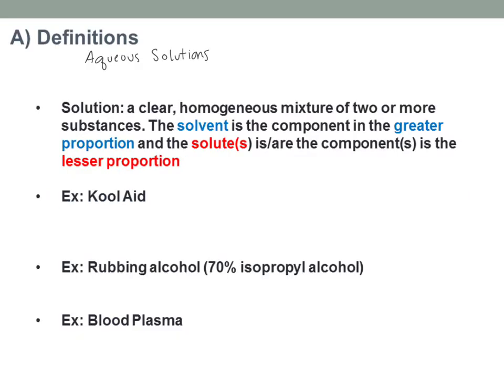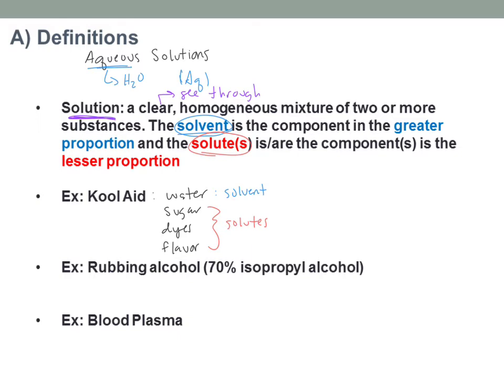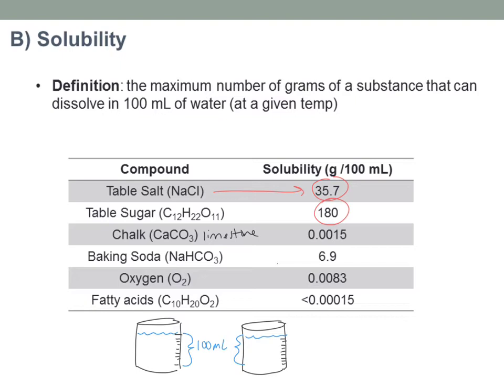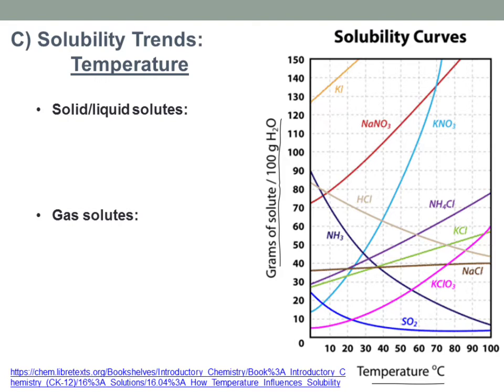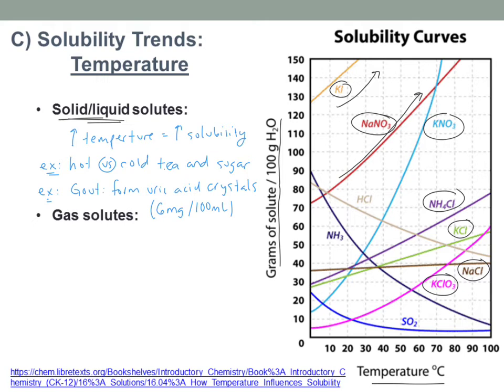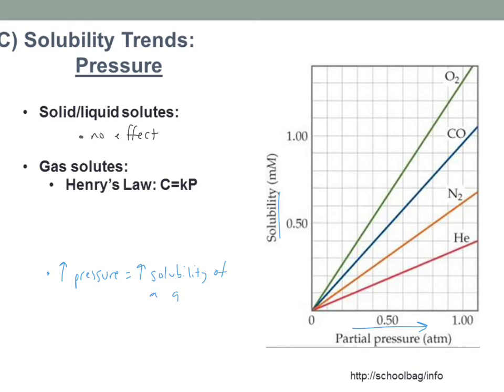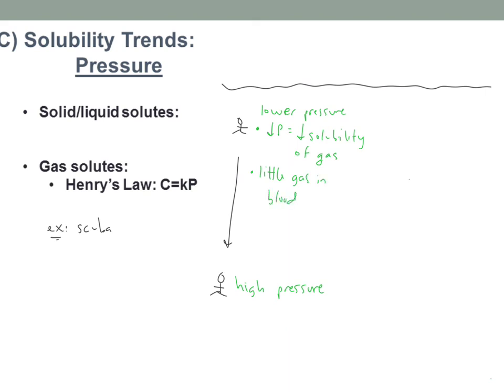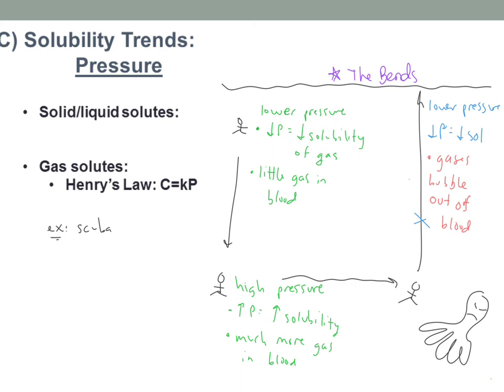Aqueous Solutions and Solubility